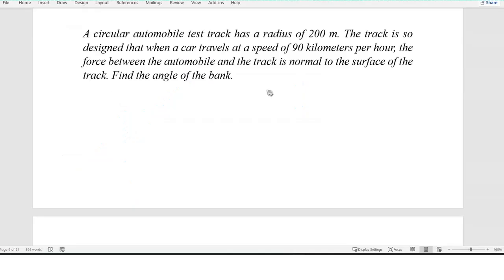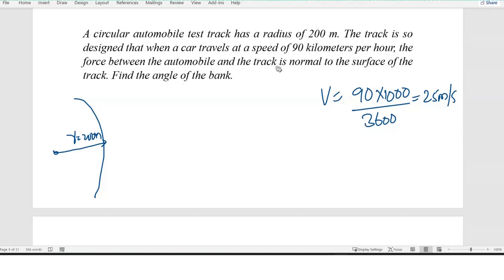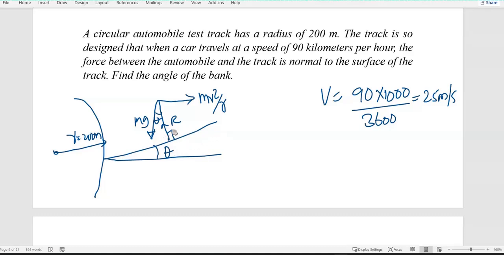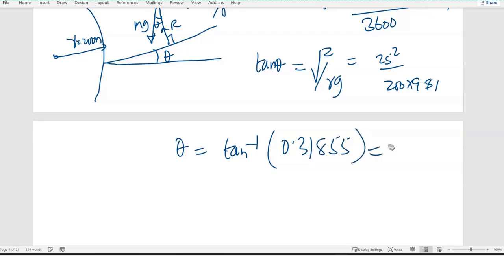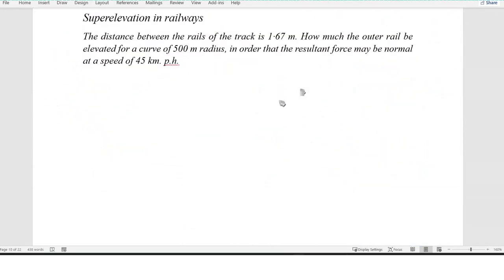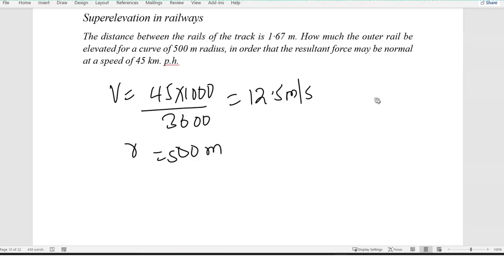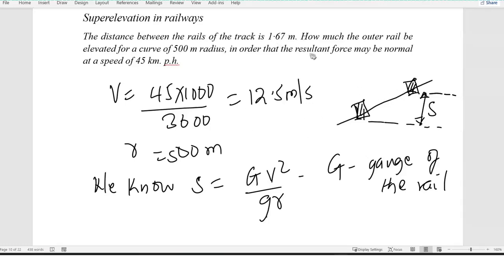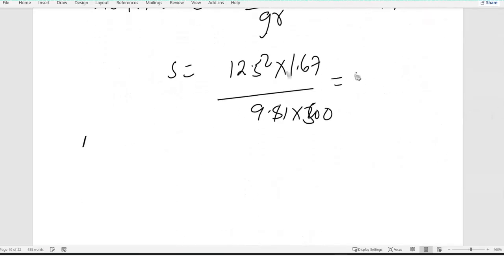banking and superelvation a circular path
We discuss examples on angle of banking and superelevation of rail lienes